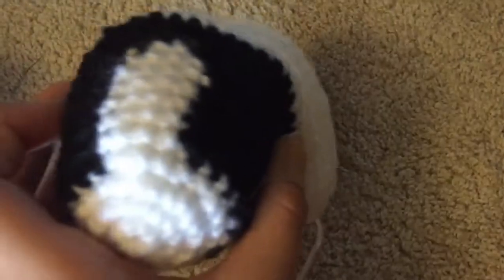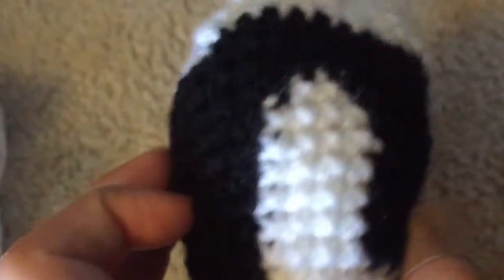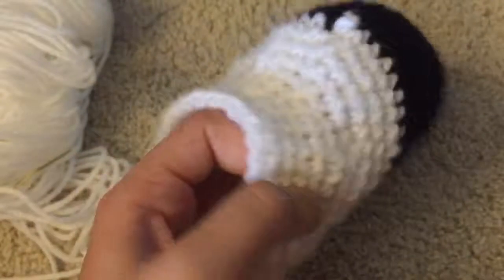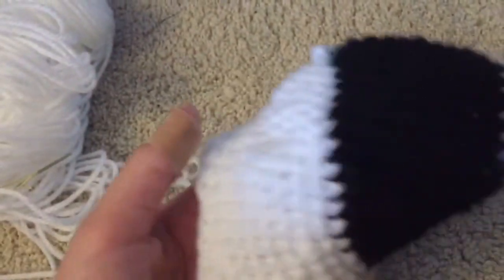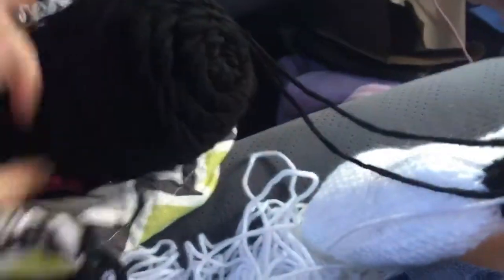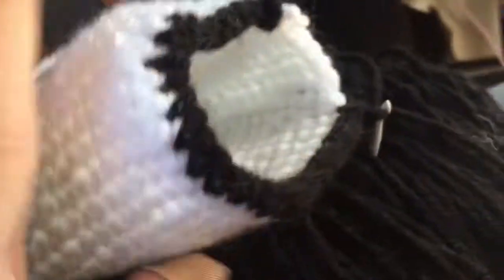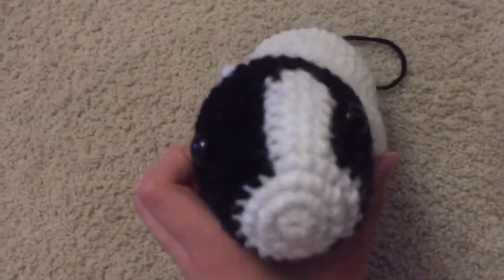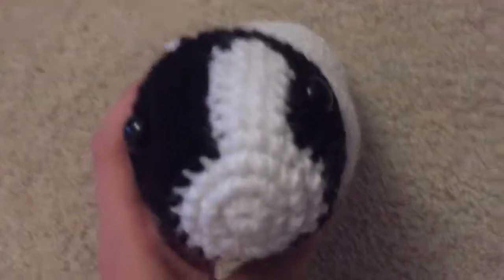guinea pig progress video